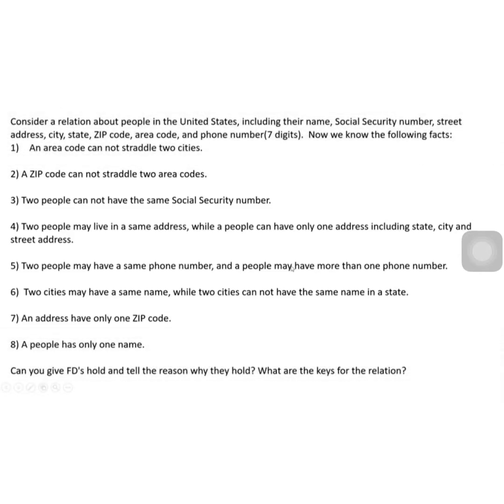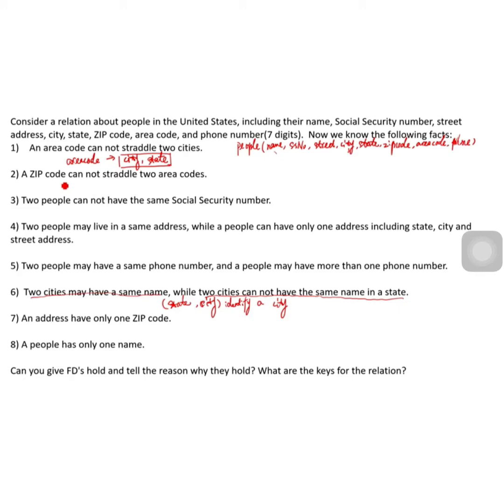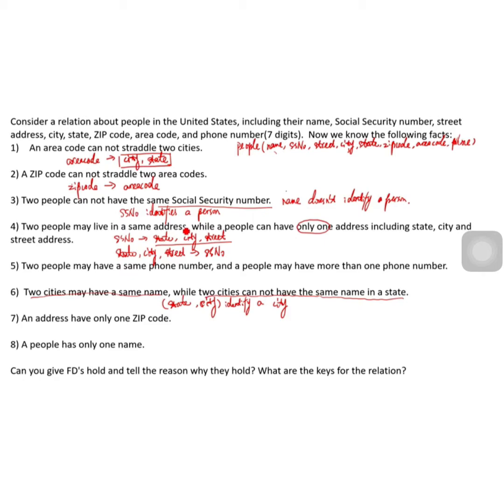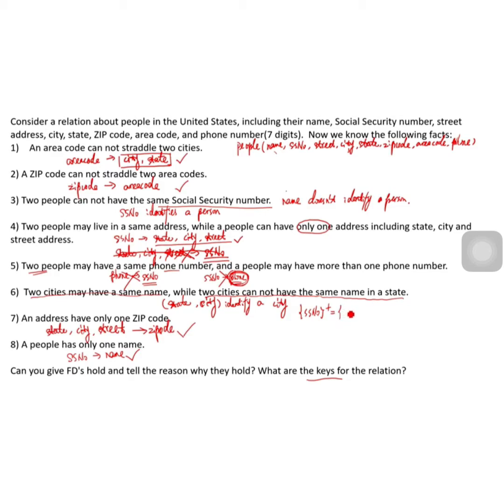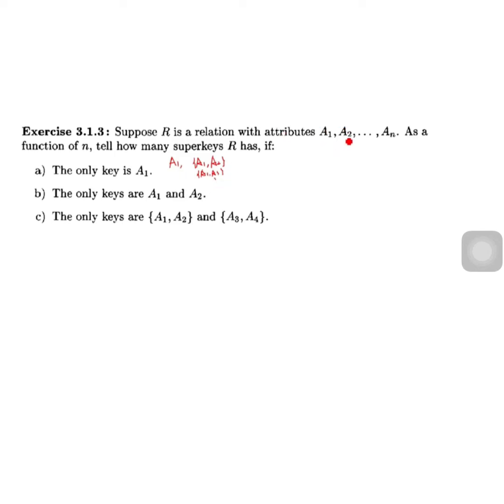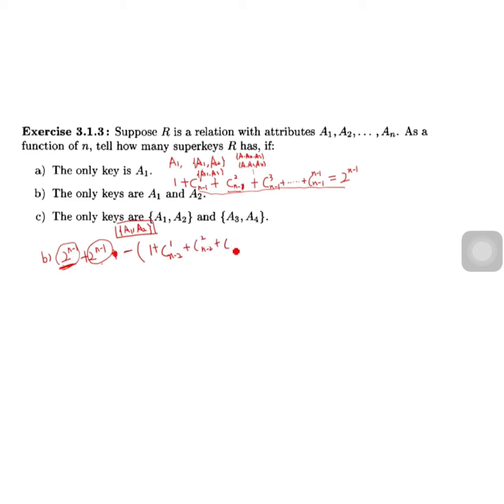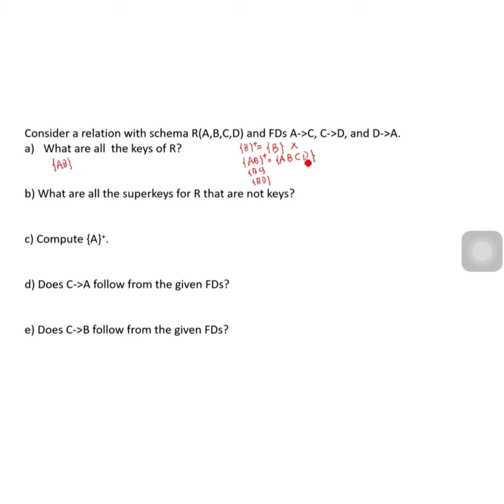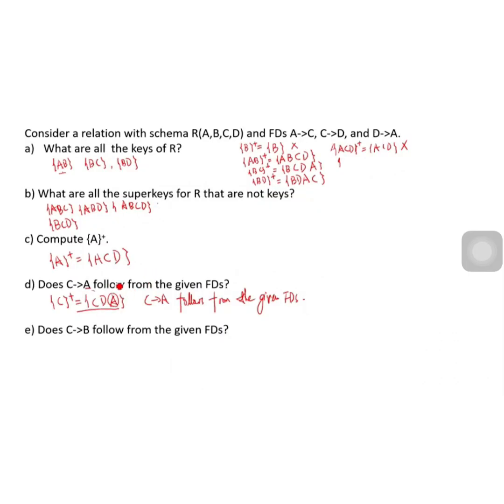Sec 2.6 Common relations between attributes in database